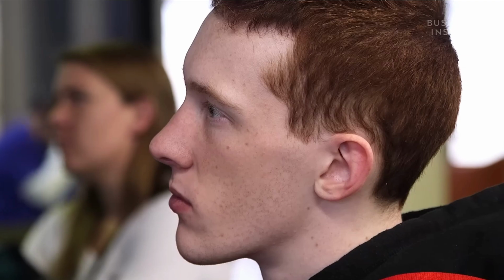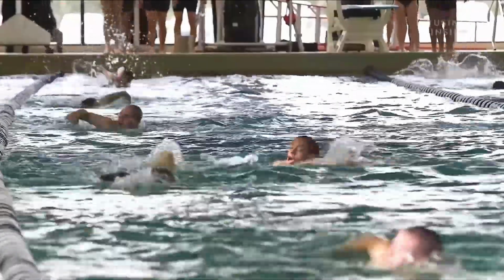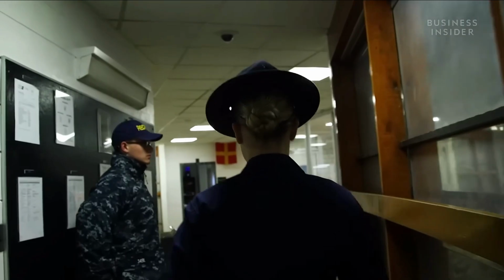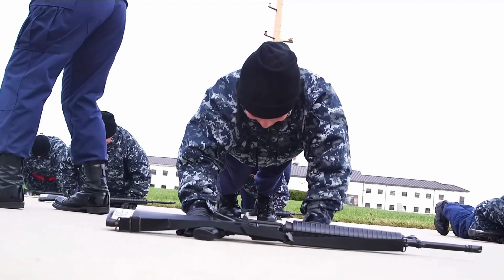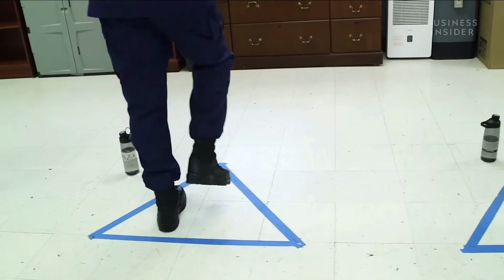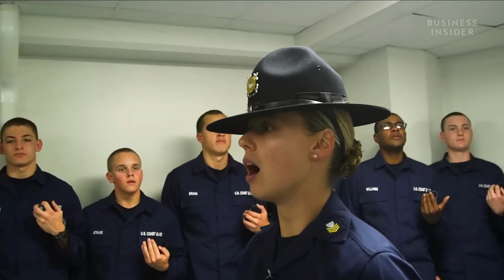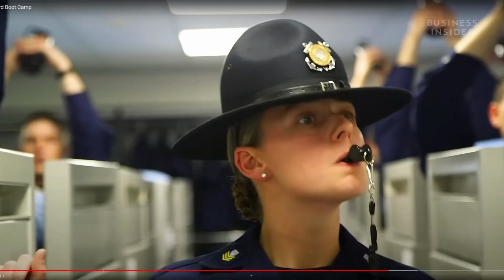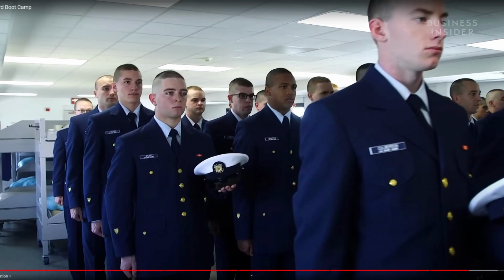US Coast Guard Boot Camp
Hi, Ask a RDC here, and in this video, we react to the US Coast Guard 2023 video from Business Insider. Seems like we have some similarities to the Navy! Also! Looking for active duty or retired veterans from all branches to interview or help breakdown videos with me. Hooyah Navy!